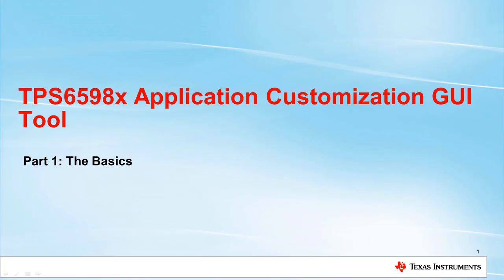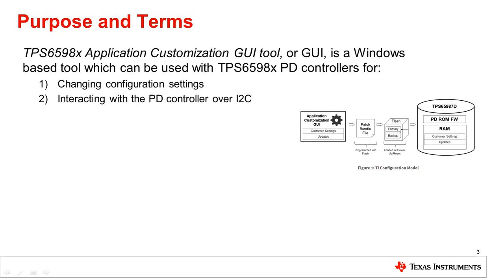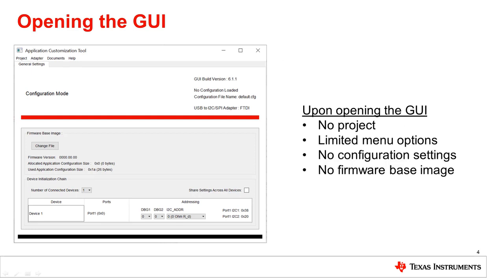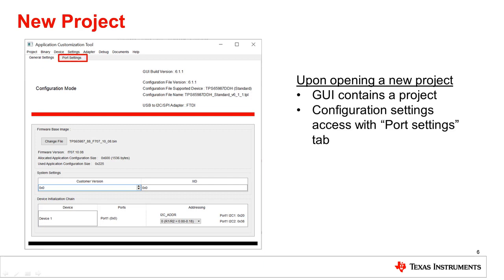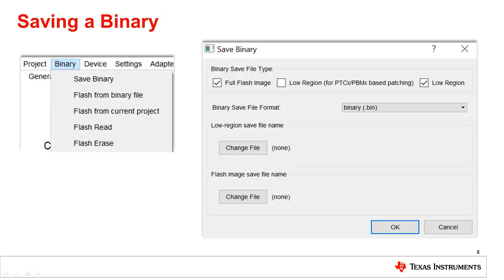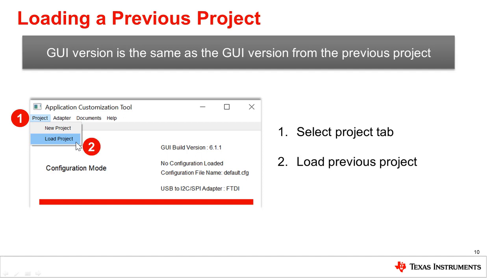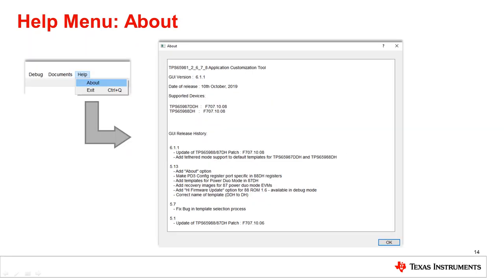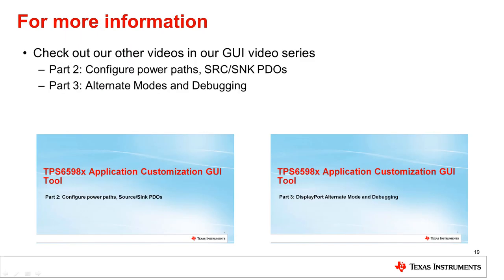TPS6598x application customization GUI tool: A basic introduction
Try out the GUI now

The TPS6598X application customization GUI tool is a Windows based tool to be
used for changing configuration settings or interacting with the TPS6598X PD
controllers over I2C. Watch to get an overview of the tool or click on the
additional resources or videos below to move forward with your
configuration.